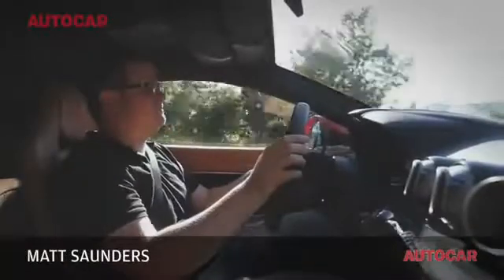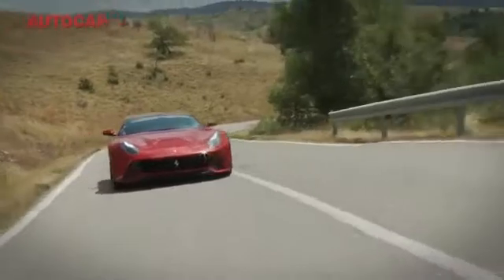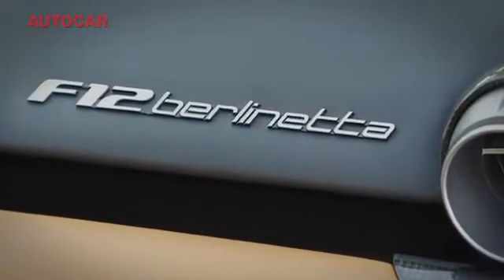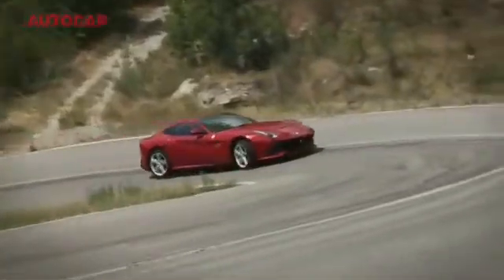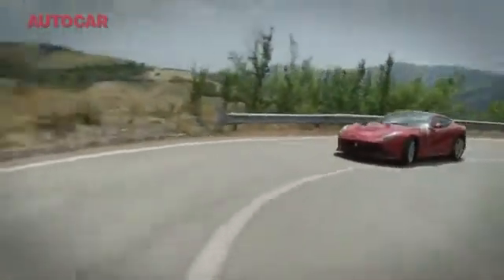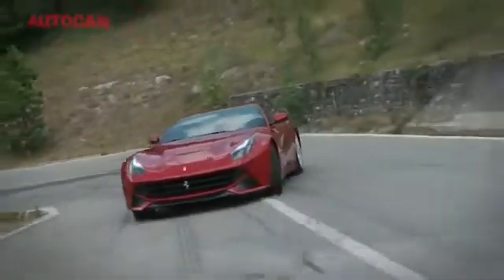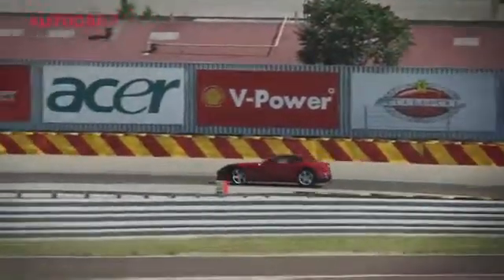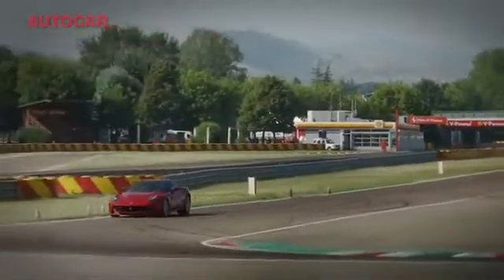New Ferrari F12 Berlinetta driven on road and track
Ferrari loves you, and you it?